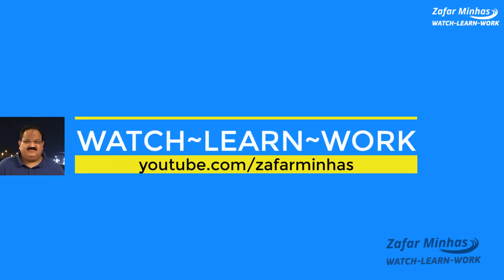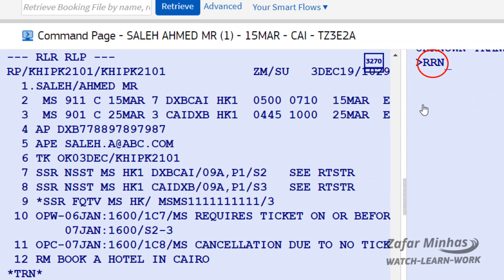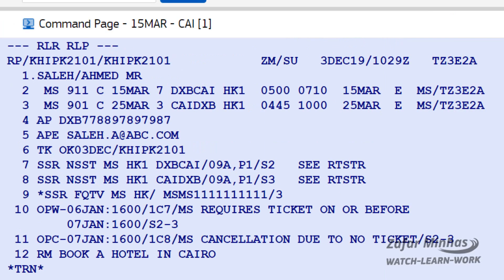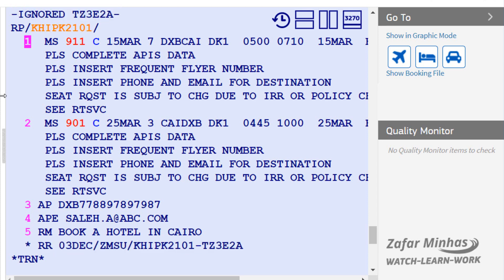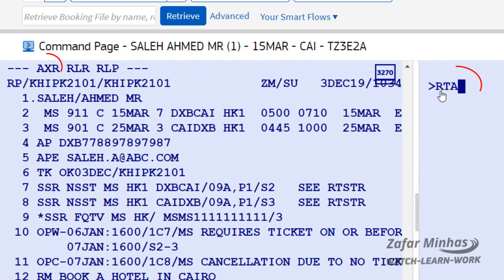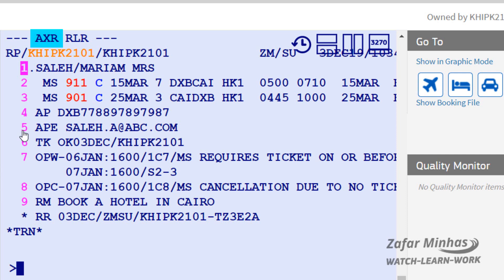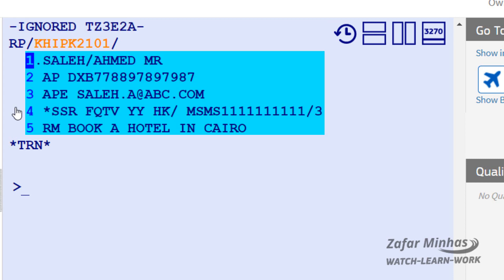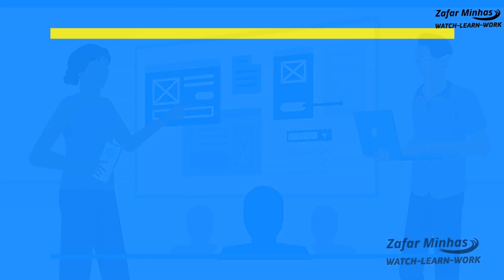How to Copy or Clone a PNR in Amadeus ✈️ | Quick GDS Tutorial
🔁 Want to copy or clone a PNR in Amadeus without re-entering everything? This tutorial shows you how!
Amadeus GDS gives you smart shortcuts to copy data from an existing PNR into a new one — perfect for group travel, repeat bookings, and similar itineraries. 💼🧳

📌 In This Video, You'll Learn:
✅ How to use RRN to copy all elements (except names and tickets)
✅ When to use RRA to link original & new PNRs
✅ Use RRP to duplicate passenger data only
✅ Use RRI to clone just the itinerary segments
✅ Pro tips to speed up bookings and avoid manual entry

⏱️ These commands help save valuable time and ensure accuracy in your bookings!

💡 Whether you're handling high-volume reservations or repeating trip patterns, learning these commands will take your Amadeus GDS skills to the next level.

💬 Drop your questions in the comments — I answer every one!